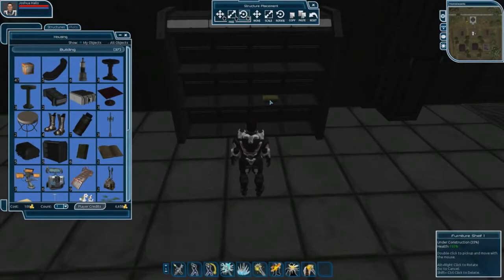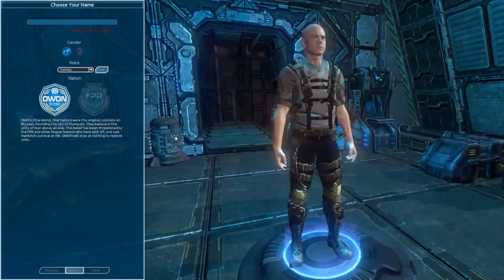New & Noteworthy - The Repopulation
Interested in The Repopulation? Here it is on Steam!

Feel free to visit the social media below to see which game is coming up next!